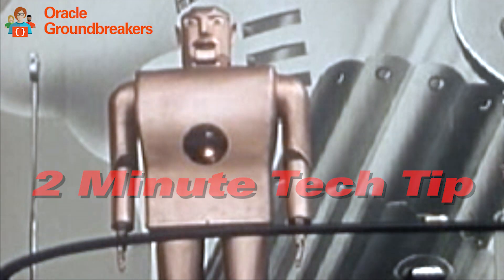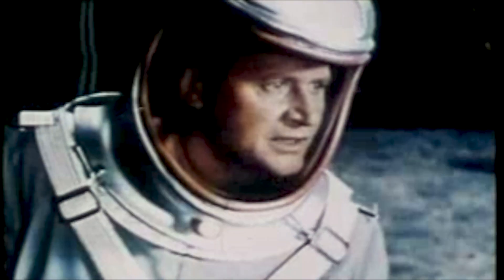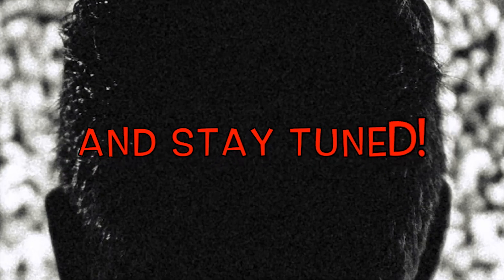Getting the Best From Oracle Database | Gerald Venzl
Make your code run better with advanced features available in Oracle Database.  Gerald Venzl explains how in this 2 Minute Tech Tip.